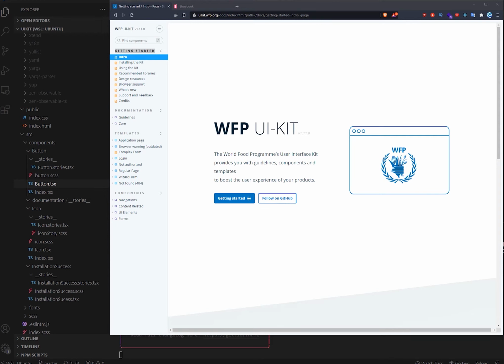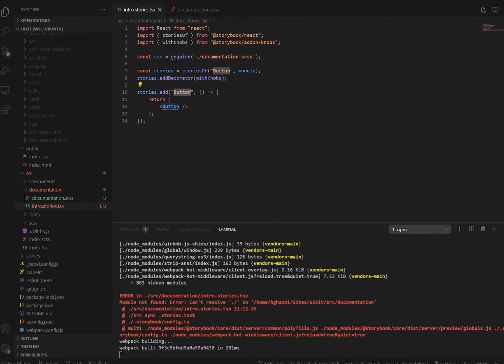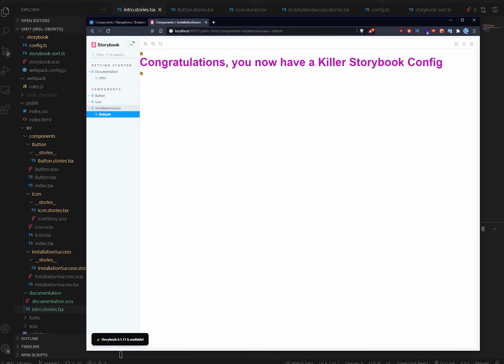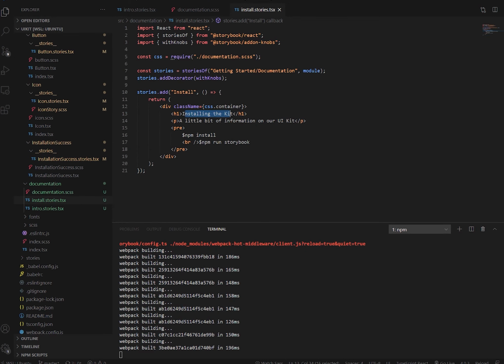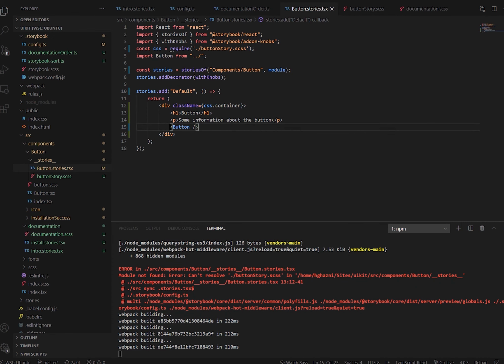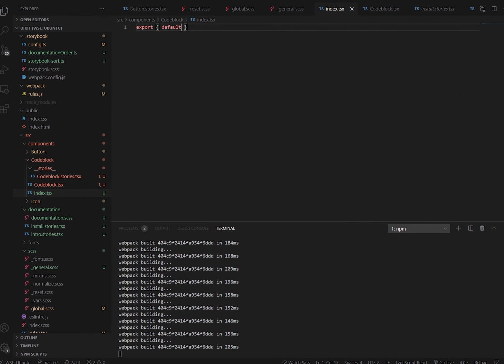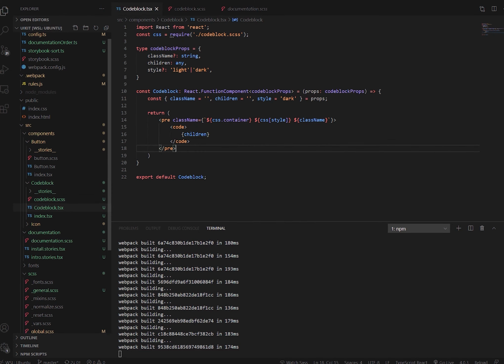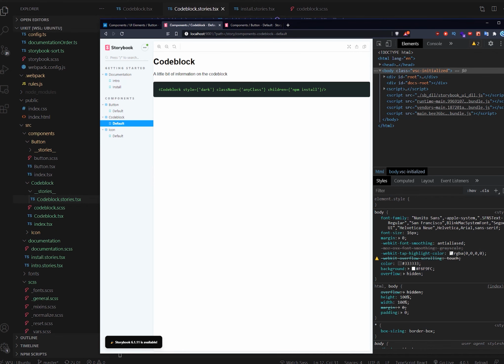Build a React Storybook UI Kit - 4. Documentation and Design system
We cover what it's involved with creating documentation and a design system for a UI Kit. In this 4th video in the React Storybook UI Kit tutorial series, we uncover several techniques and processes involved with creating proper documentation & a design system for the UI Kit.